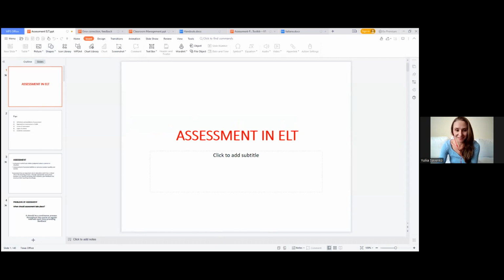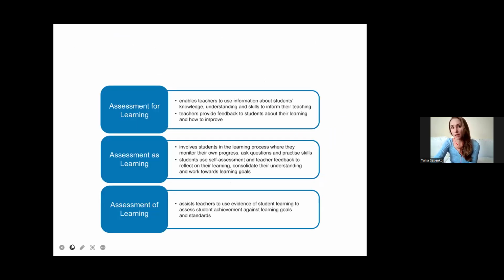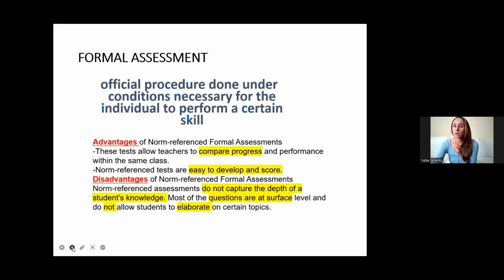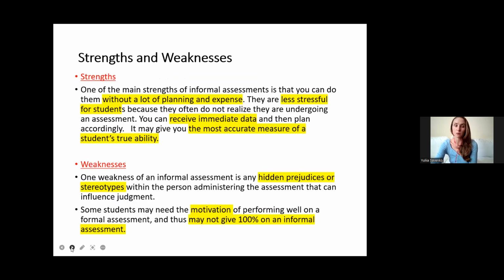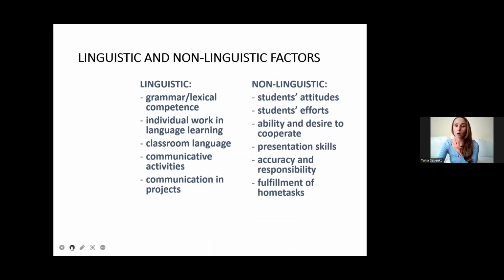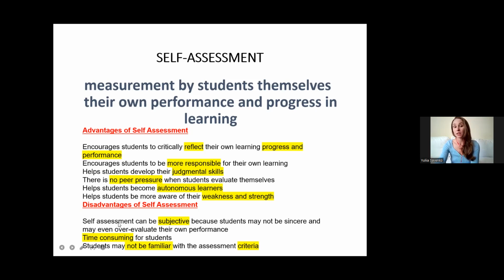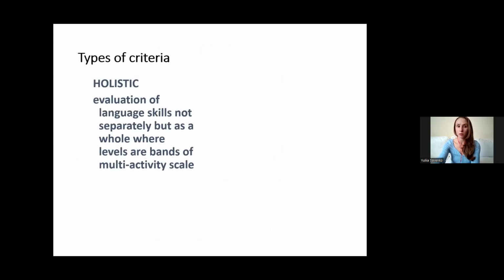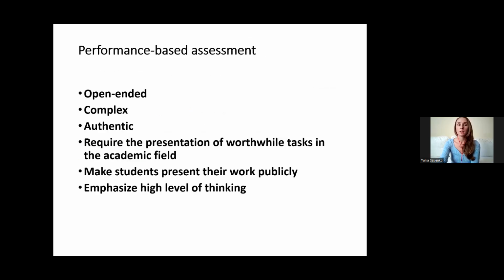Assessment and Feedback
Presentation by Juliia Savenko
Plan:
1. Definitions and main terms.
2. Problems of assessment.
3. Forms of assessment.
4. Types of criteria.